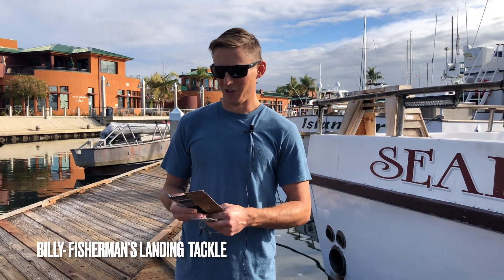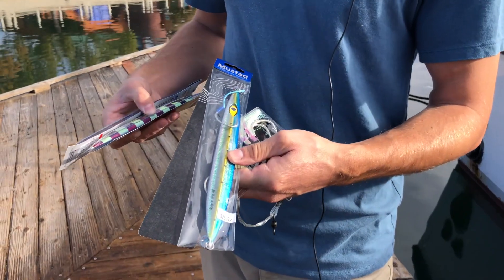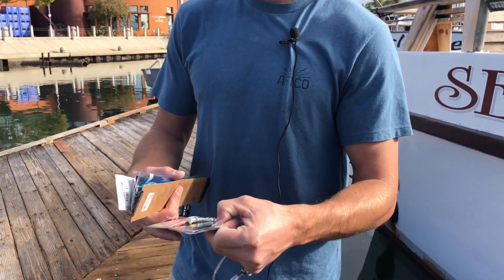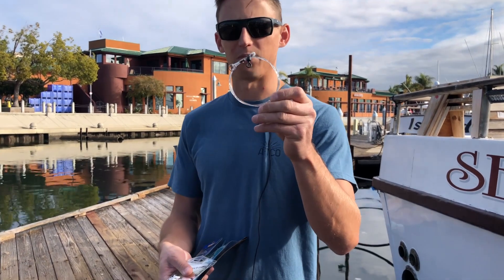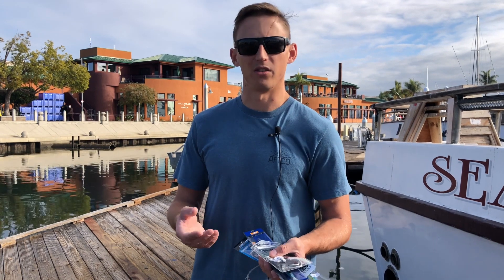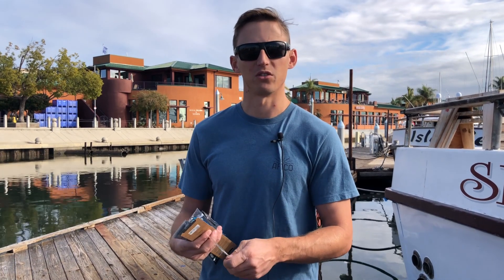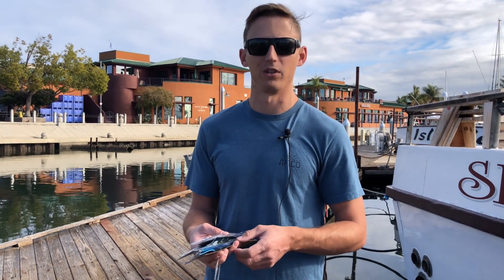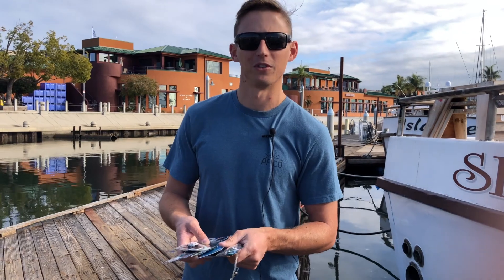Tackle Tip Thursday Vol. 186 (Knife Jigs for Bluefin)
Happy Tackle Tip Thursday!
This week we explore knife jigs for bluefin fishing. Tackle expert, Billy, from Fisherman's Landing Tackle Shop, lays out the specifics for using these popular lures for targeting bluefin at depth.  He covers it all, anglers...Enjoy!